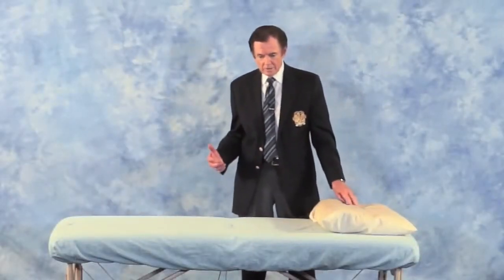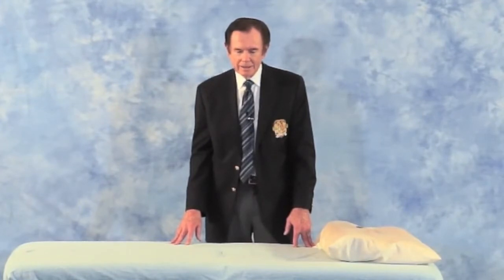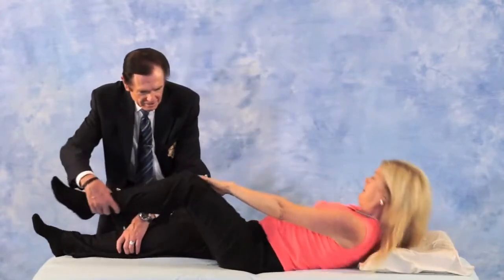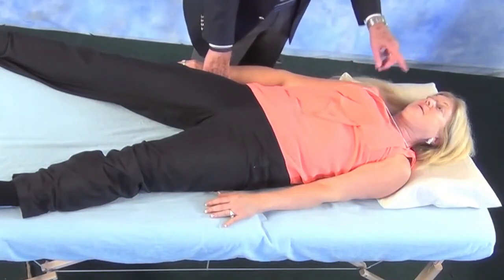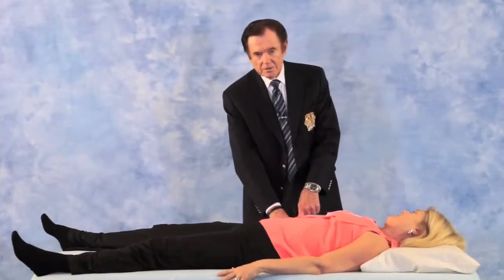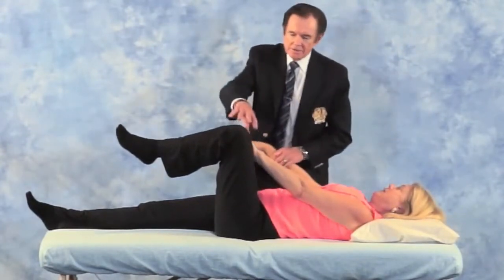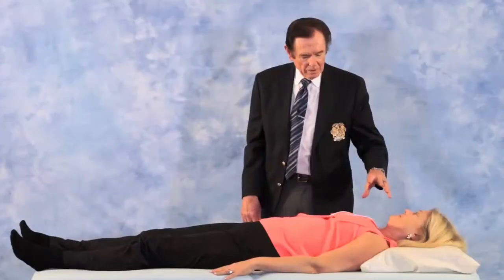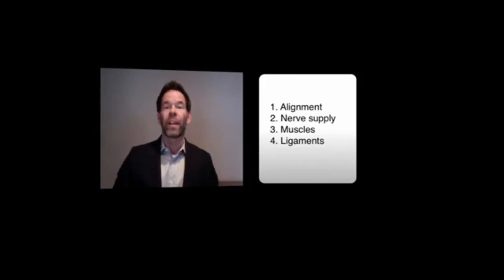Ligament Interlink to Relieve Joint Pain Dr Deal and Dr Ciprian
This  combines two videos. The first is by Dr Deal explaining/demonstrating the procedure. The second (shorter) video is by Dr Ciprian who explains how to treat localized ligament tenderness before summarizing the Ligament Interlink technique.

These notes expand on the information given in the videos.

Dr Goodheart discovered that if the right elbow hurts, you can sometimes treat the left knee – even if there is no complaint with the left knee – to help the right elbow problem.  This treatment approach is called Ligament Interlink.

Background

The correlation between contralateral limbs is seen in the arm-swing when walking.  (This is most clearly seen by watching a four-legged animal’s gait. As the animal walks, its right front paw and left back paw move forwards at the same time as the left front paw and right back paw move backwards.)

The neurology that makes such coordination is a contralateral relationship between ligaments on one side of the body to the ligaments on the other side of the body (particularly to the ligaments in the opposite quadrant). For example, the right elbow is linked in this way to the left knee.

The Ligament Interlink technique is useful when there is joint pain but there is no response to direct therapy localization or challenge (including assessing and correcting for Injury Recall).

Dr George Goodheart had a patient with rheumatic fever that caused painful swelling in the knees. Interestingly, the pain was reduced when the patient bent his arms.  The pain in the knee became worse when the patient extended his contralateral arm, straightening his elbow.

Fascinated by this unusual finding, Goodheart looked for ways to apply it to help reduce pain in other patients.

Dr Deal demonstrates this technique.  He advised that for nearly every client with a right shoulder problem, the treatment protocol had to also include a treatment of the left hip. . This technique can give spectacular results in repetitive strain injury. This also should increase the range of motion of the original joint.

In the video demonstration by Dr Deal, the painful area on the subject’s left knee did TL'd .  (However, literature on the topic indicates the normal scenario is that it does not TL. The associated contralateral does not TL but when tested bilaterally with the issue, it does TL.)

The contralateral relationships are:
Ankle  -  Opposite Wrist
Knee  -   Opposite Elbow
Hip  -      Opposite Shoulder.
Fingers - Opposite toes.

The great toe side of the ankle and knee relate to the thumb side of the wrist and elbow.

Download the complete description at